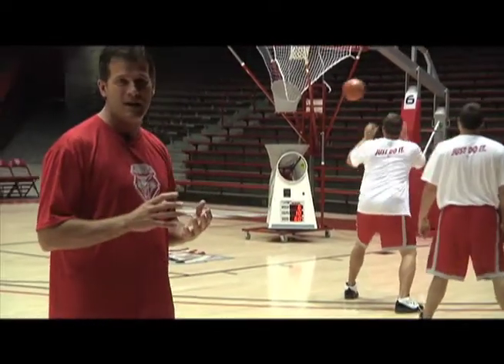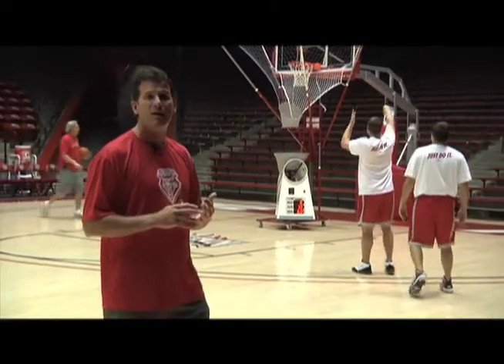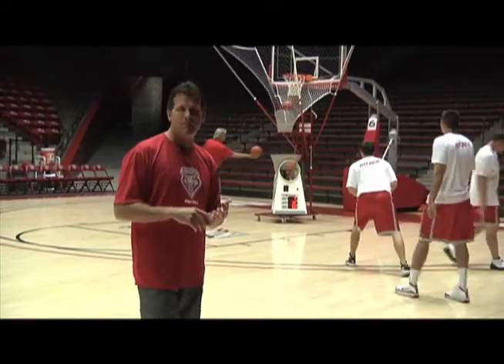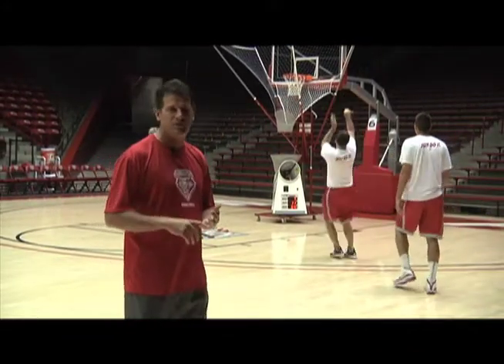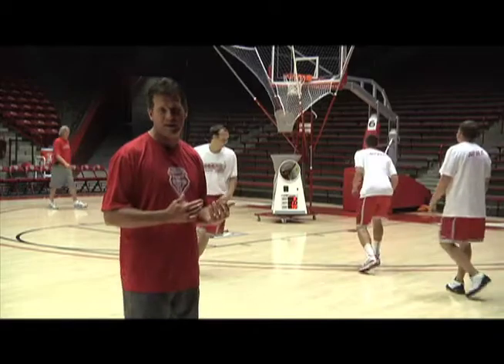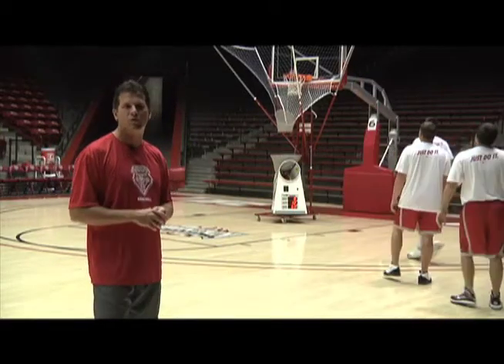02 UNM Drill A